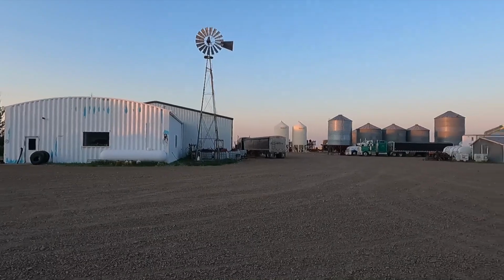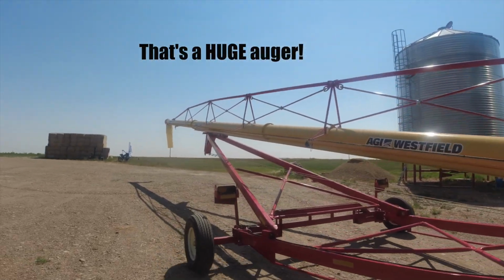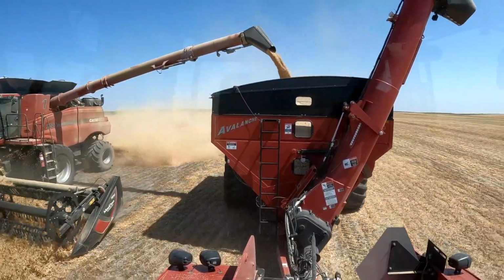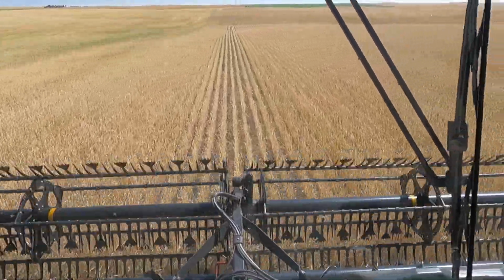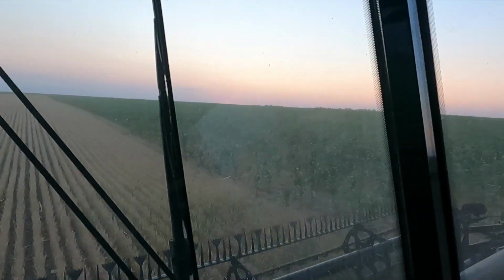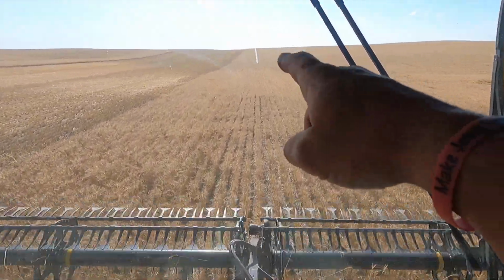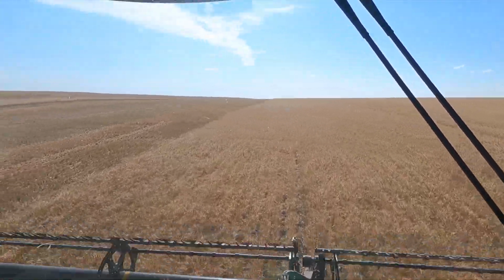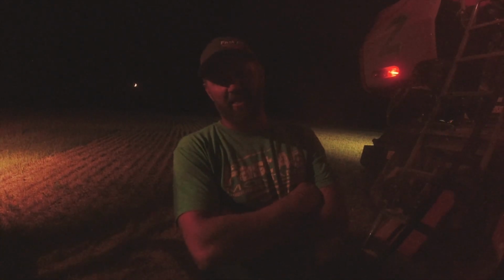Four Crops DONE in Four Days!!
Video #4 of Harvest 2022!

New HUUUUUGE auger joins the bin yard to help fill bins from FOUR different crops cut in just FOUR DAYS!

***Tony's Amazon Gear: